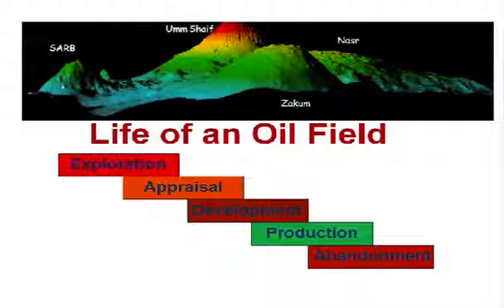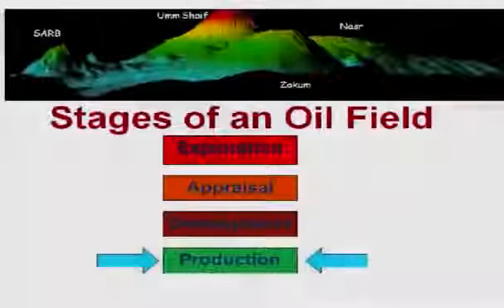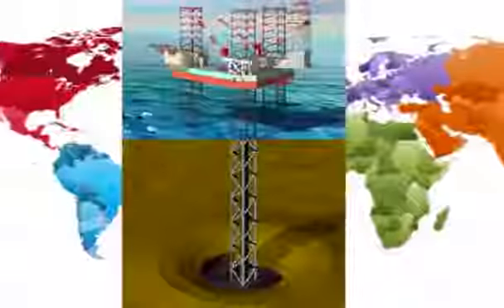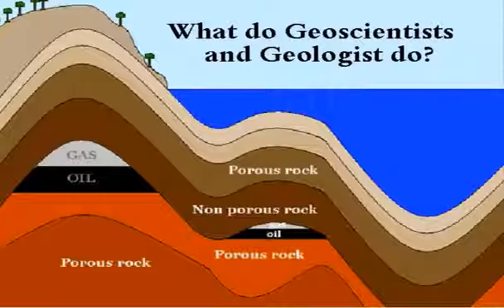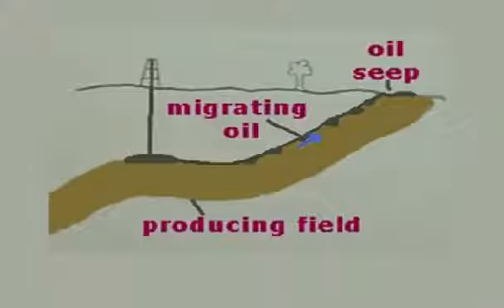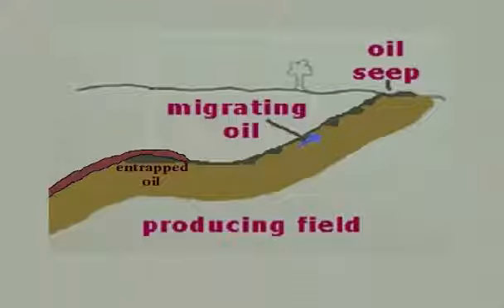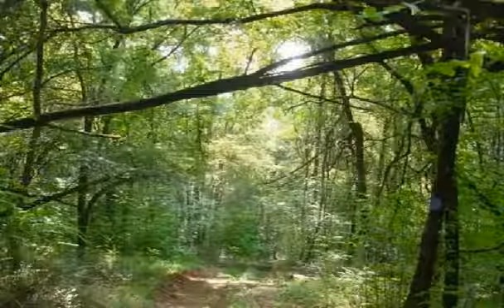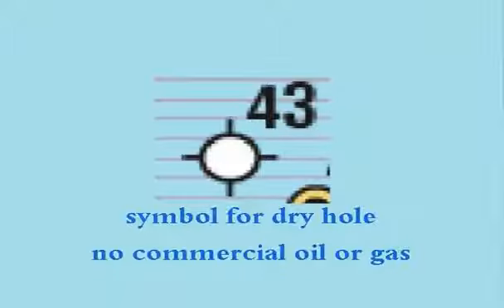Overview Chapter 3 Part 1 Petroleum Exploration YouTube